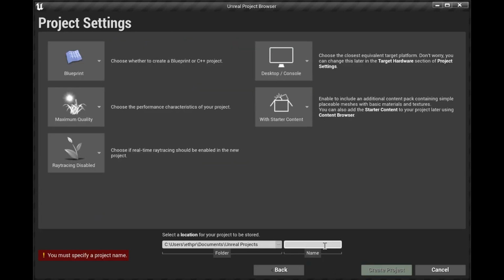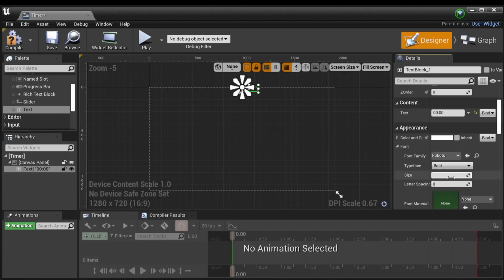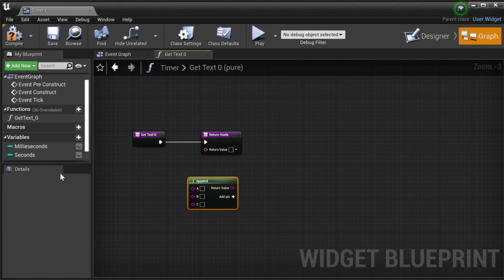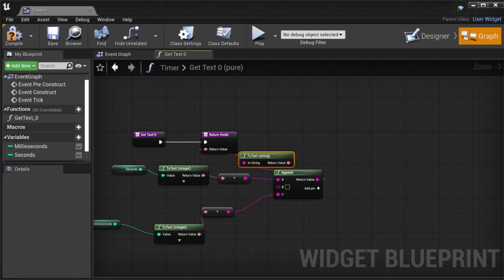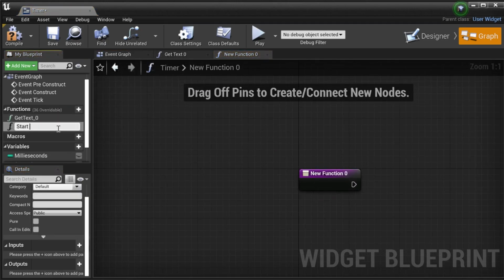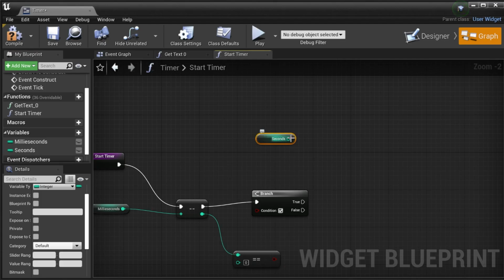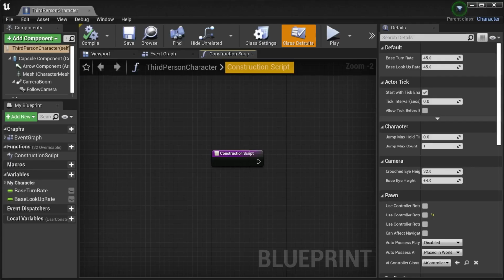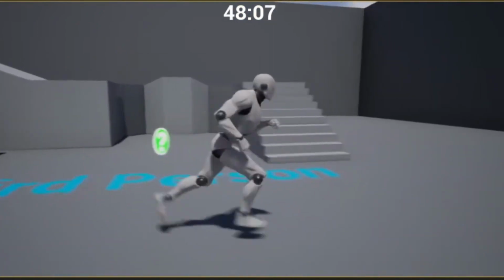Quick Unreal Engine 4 Game Countdown Timer Tutorial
Welcome to our Unreal Engine 4 Game Countdown Timer Tutorial! In this video, we'll guide you step-by-step on how to implement an interactive countdown timer in your own UE4 projects. Whether you're developing a thrilling action game or a suspenseful escape room experience, a countdown timer can add an extra layer of excitement and urgency.
0:00 Intro
0:12 Project Setup
0:24 Widget Blueprint Creation
0:37 Text Setup
1:11 Timer Coding
4:47 Adding to viewport
5:32 Thanks of watching